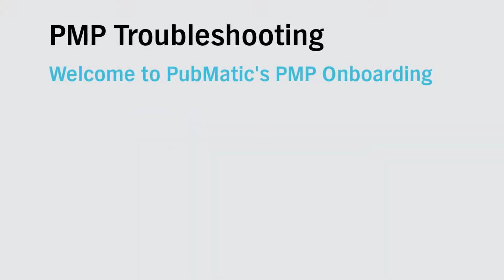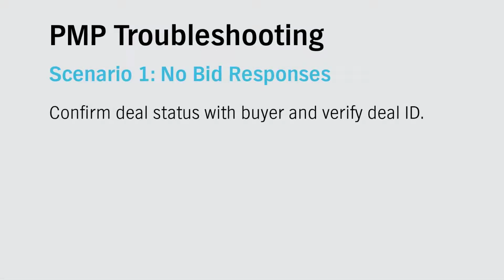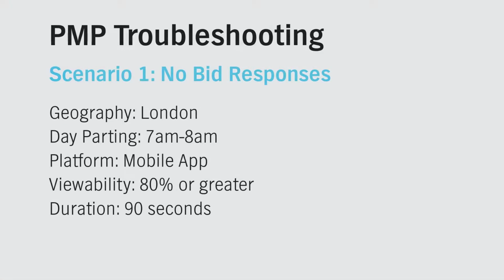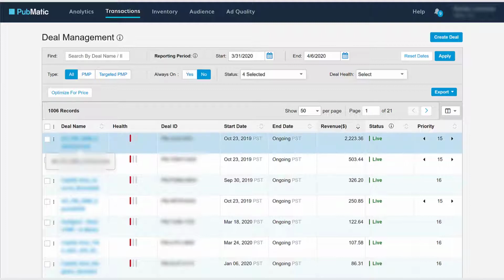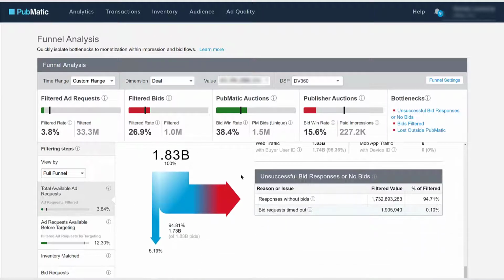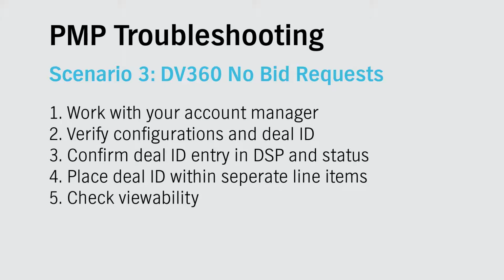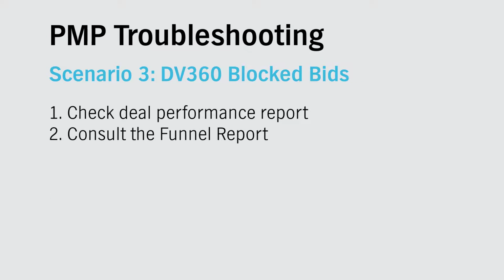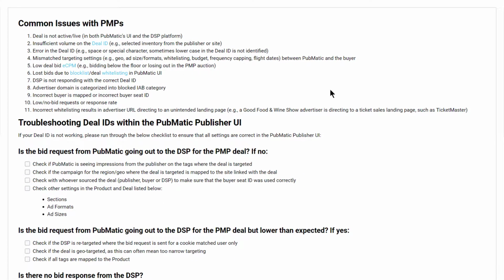Private Marketplace: Troubleshooting Scenarios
You’ve successfully setup your PMP deals and understand how you might use tools and reports to monitor performance. Let’s now review a few troubleshooting scenarios you might encounter while working with your PMP deals and what you might do to resolve them.